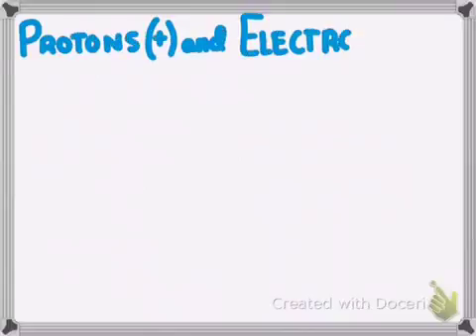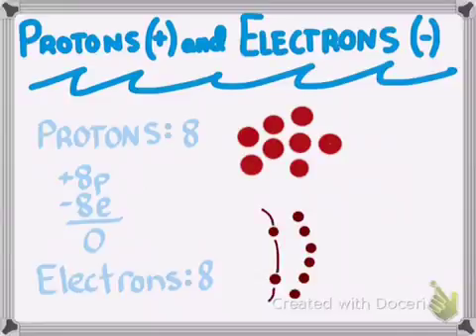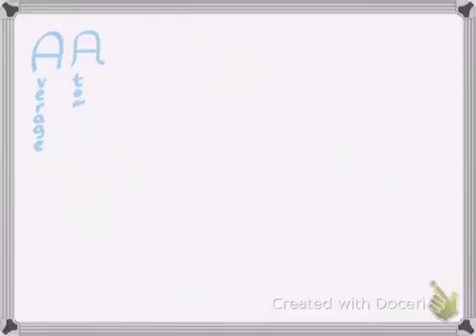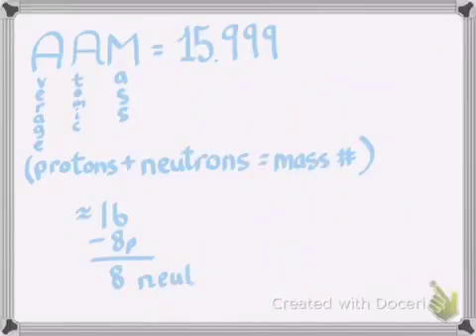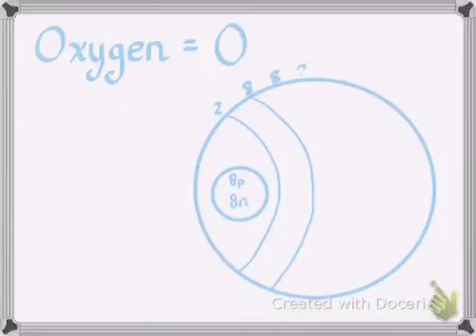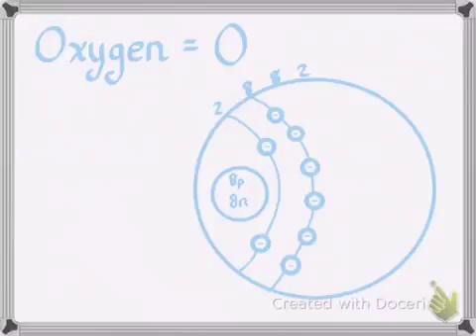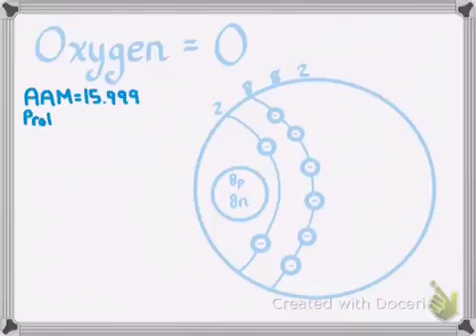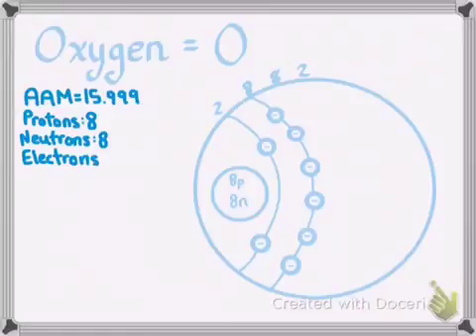Diagramming an Atom (Bindi Period 3)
Learn how to diagram an atom!